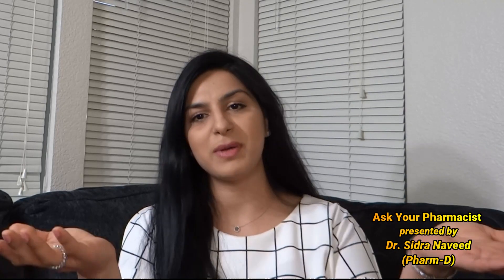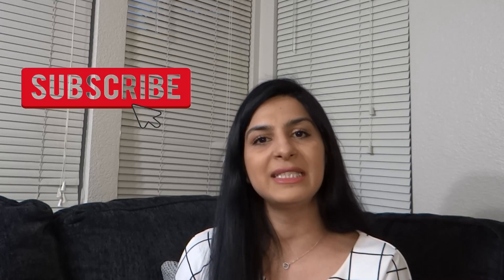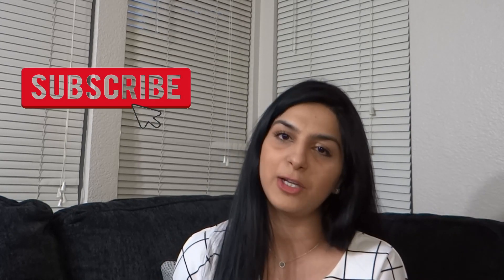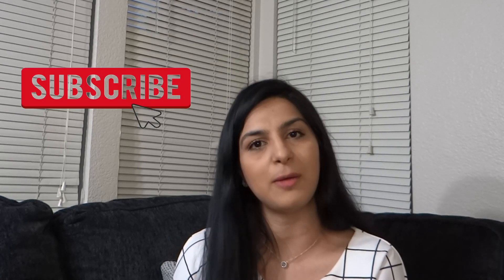What is COVID-19 | What is corona virus | Dr. Sidra Naveed (Pharm-D)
I am a registered pharmacist in California and manager at one of the biggest retail pharmacy of USA.